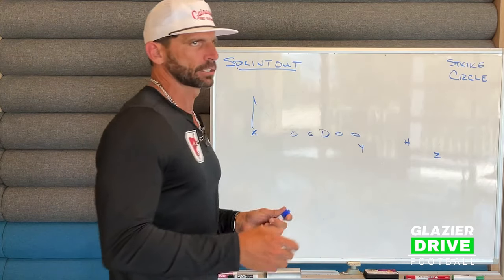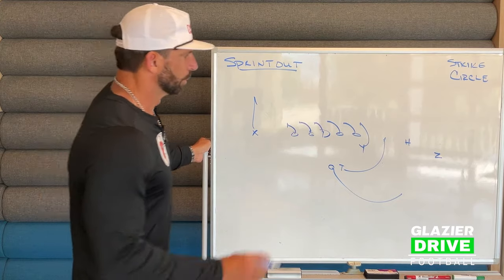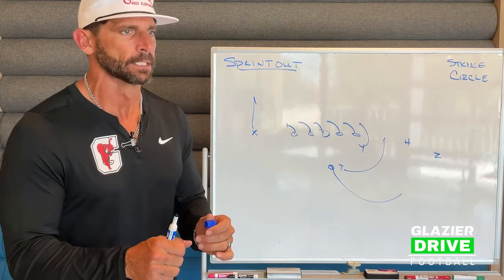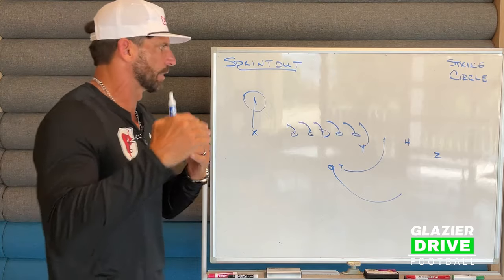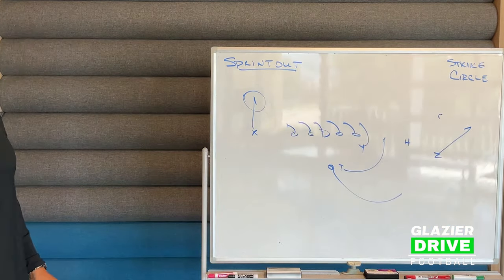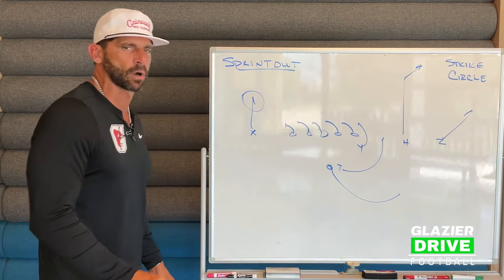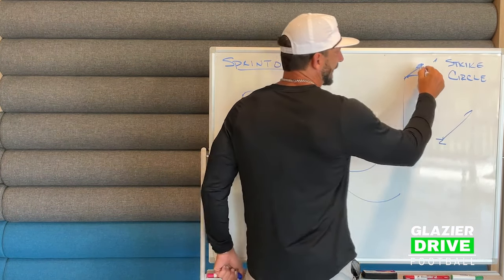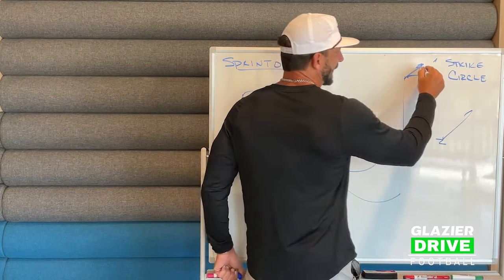Dominate First Down: Unleash the Power of Sprint Out Passes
Josh Niblett, Head Coach, Gainesville High School (Georgia)